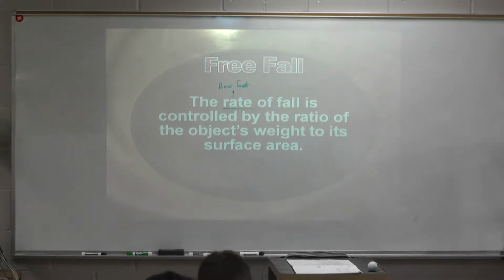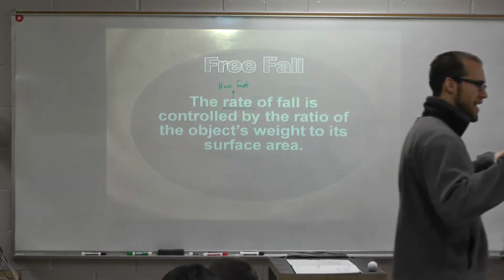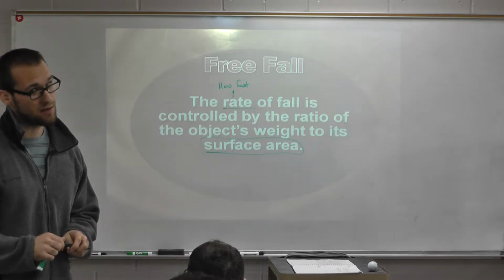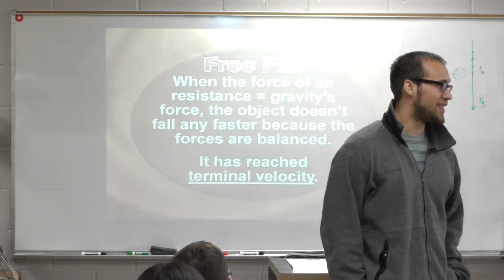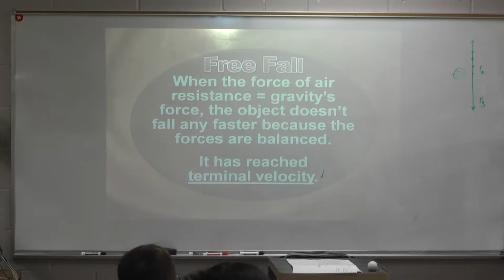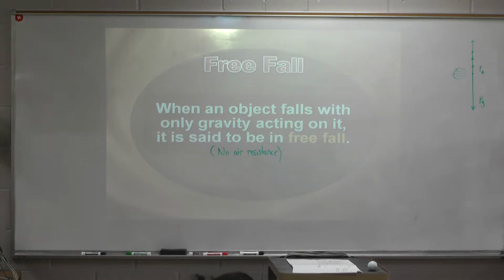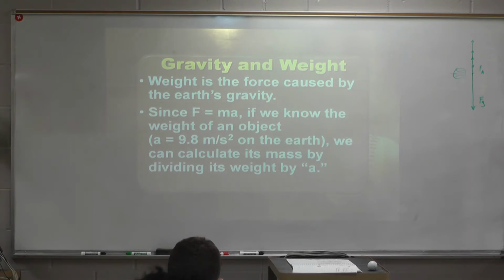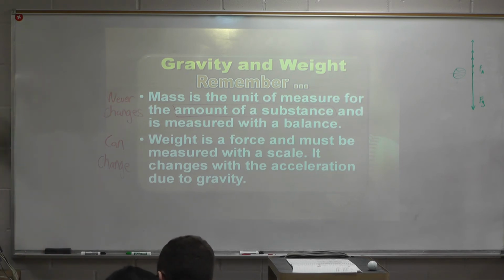5C Pt2 Gravity and Free Fall